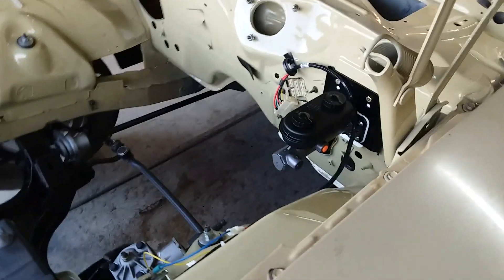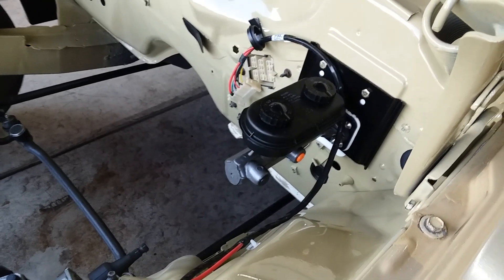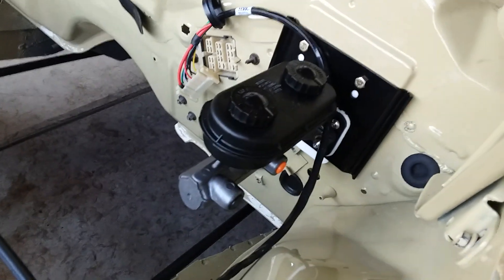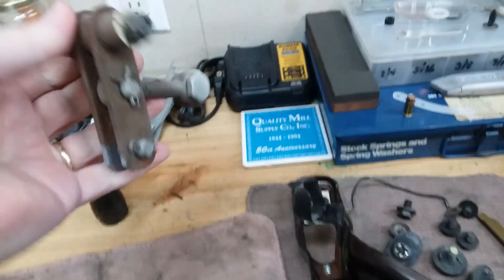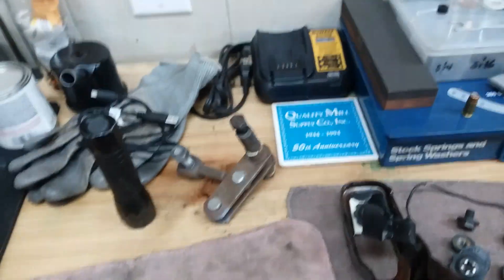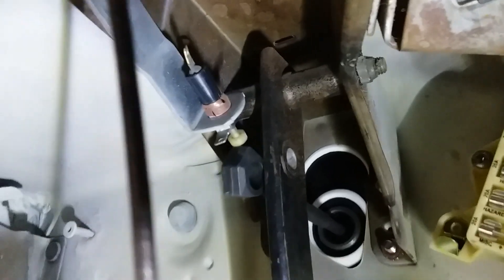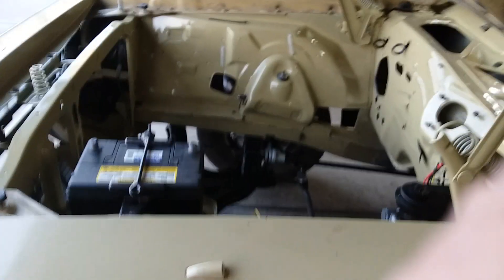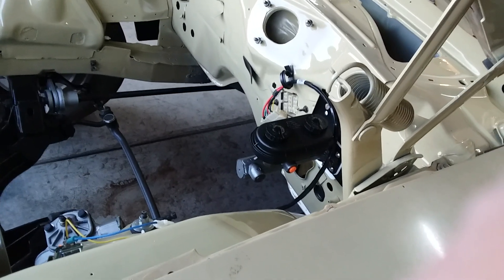Power to Manual Disk Brake Swap